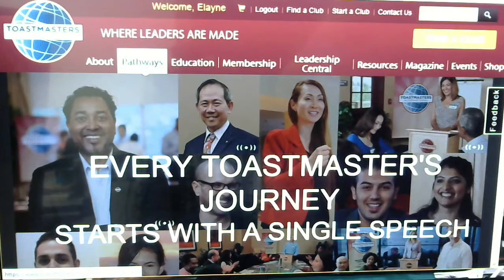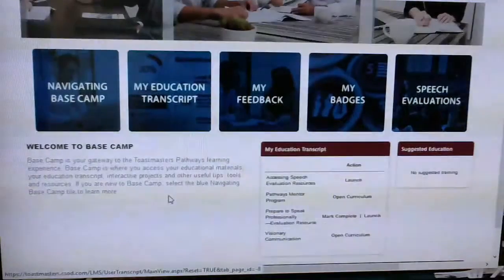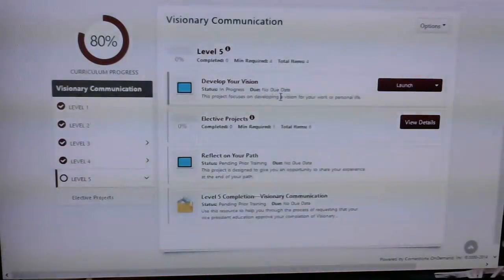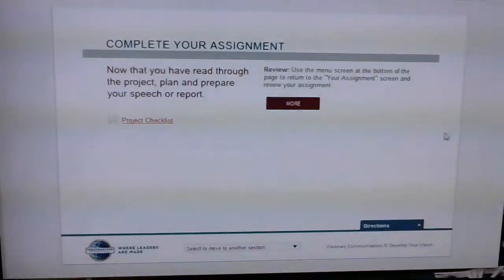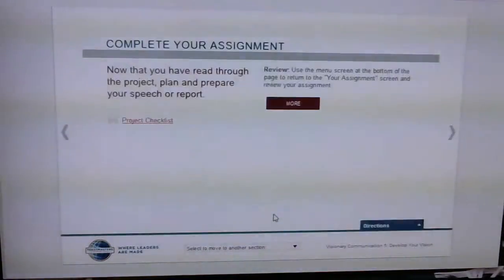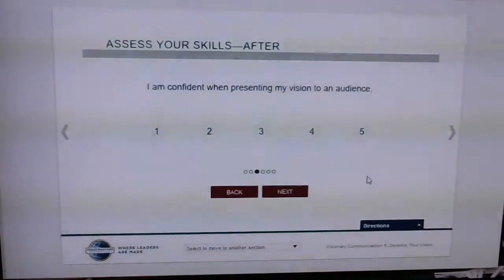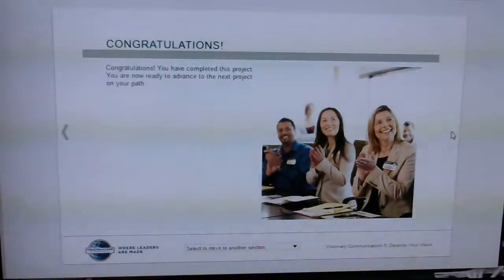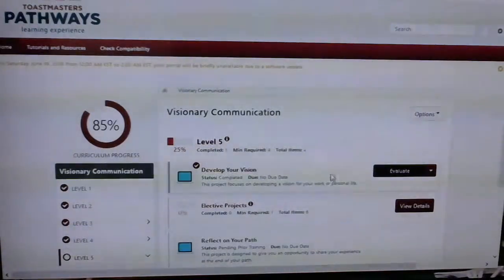Pathways finishing lesson 1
Completing the first lesson can be confusing but it does not need to be. Here is a short video of how to complete the first lesson so you can activate lesson 2 in your path in pathways.